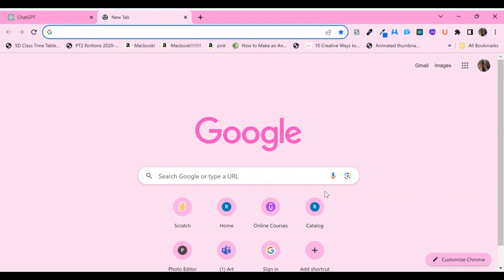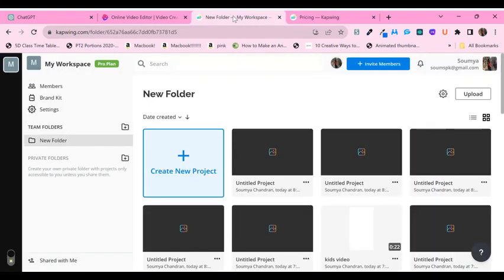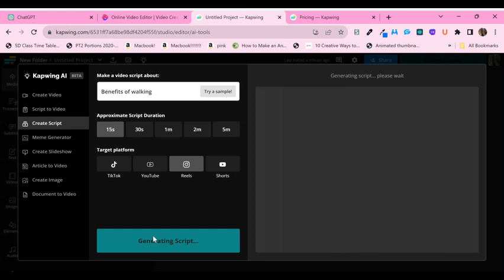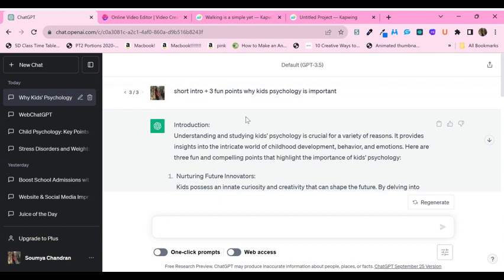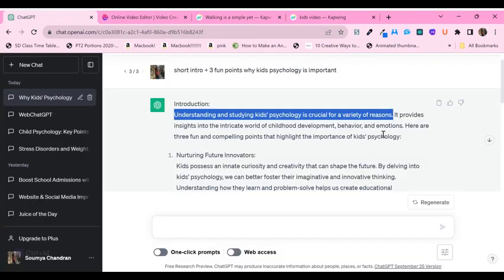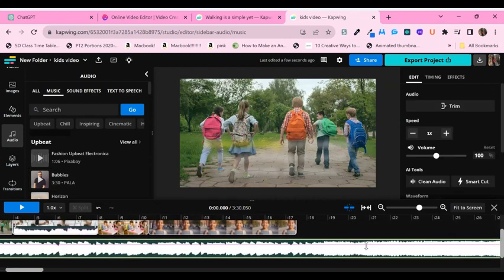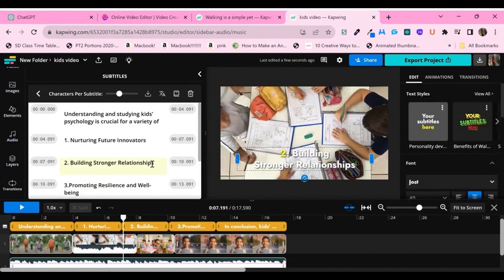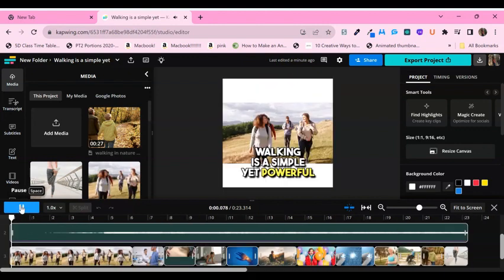How to easily make videos using AI tools like Kapwing and Invideo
Creating videos has never been easier, thanks to the power of AI tools like Kapwing and InVideo. These user-friendly platforms are designed to simplify the video-making process, even for those with limited experience in video editing ,allowing you to unlock your creativity and make compelling content in no time. Let's dive in and discover the magic of AI-assisted video creation!